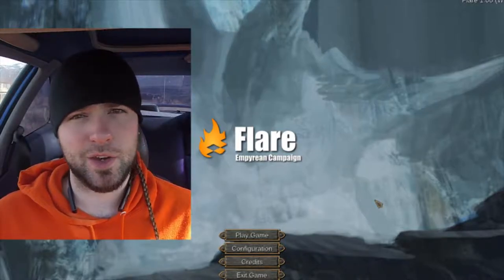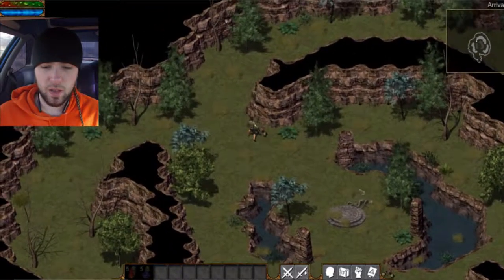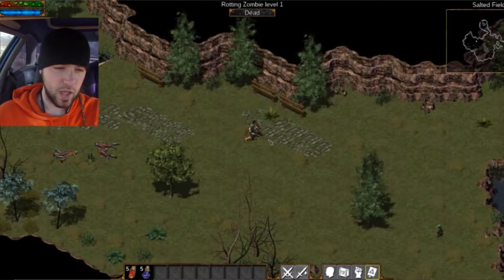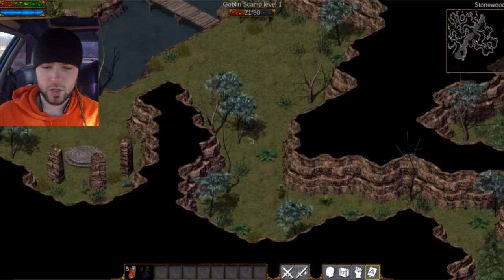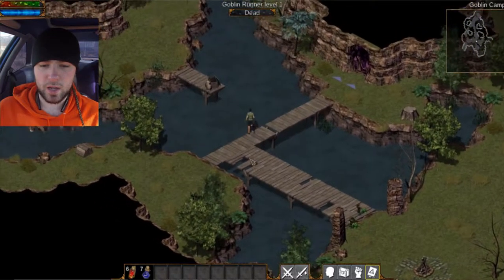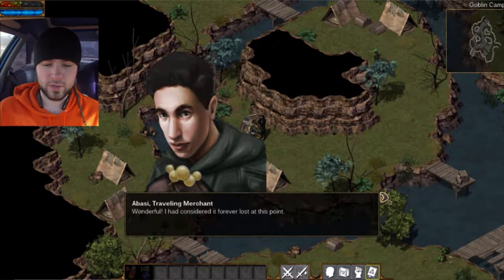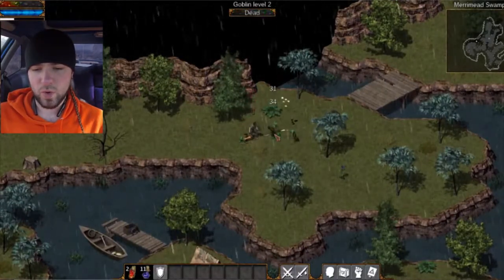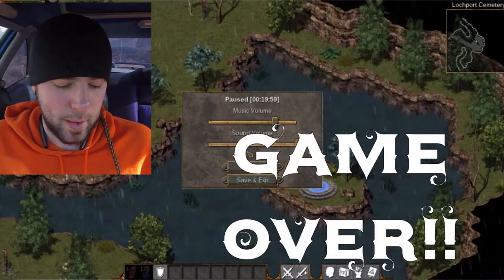Contempl8 Plays Flare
I'll bet this is the best crappy channel you have seen all DAY AM I RIGHT!! lol Well I hope you got some ROFL out of this! If you did make sure to let me know down in the comment section below!
If your into the social scene be sure to check out all of my stupid social crap!! (links down below) I mostly use Facebook and Instagram but I also have a Pateron if you would like to give me your money!!